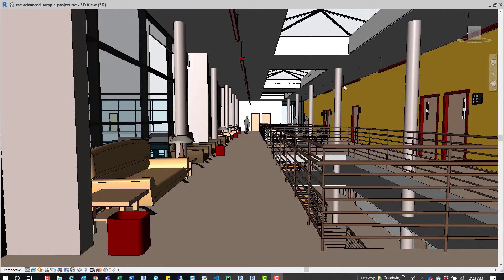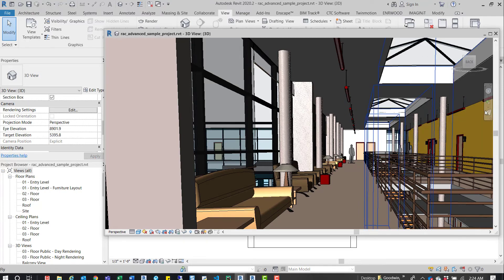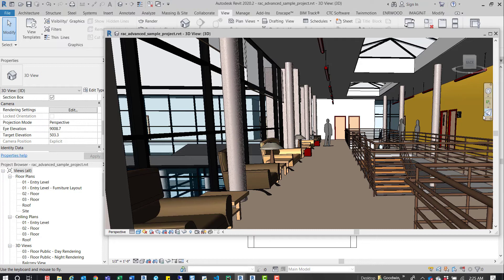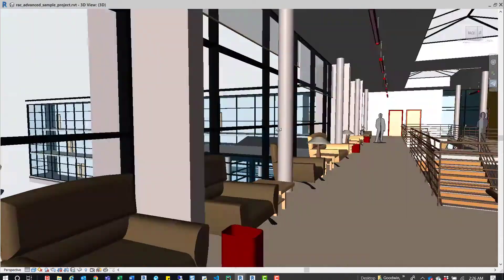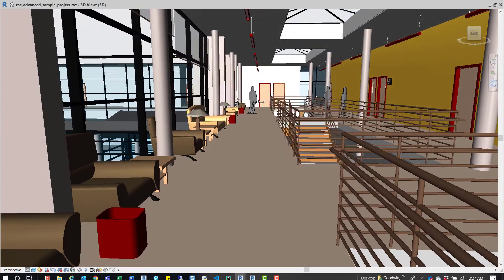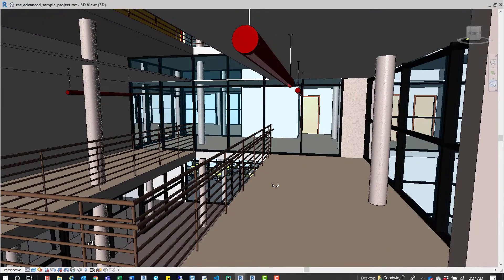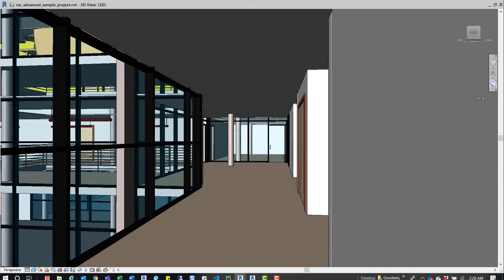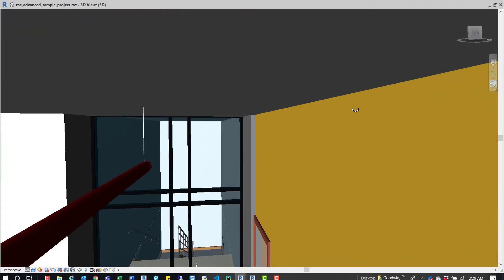Revit | Fly Command | Navigation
Brief overview of vid:
Did you know you could fly around the model? It is a great way to coordinate your design.

Resources